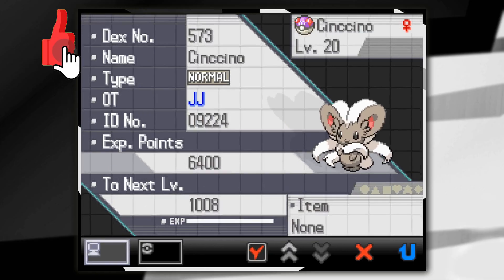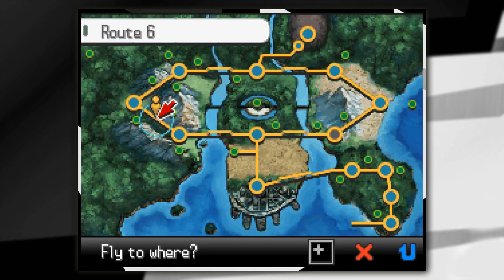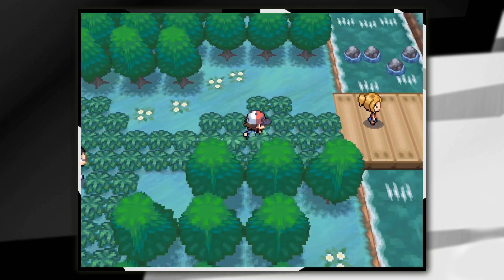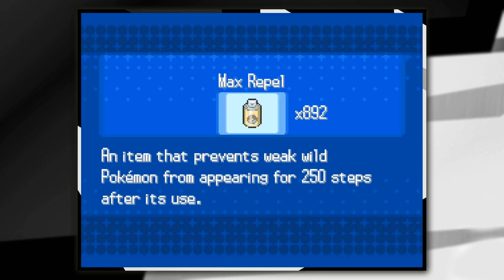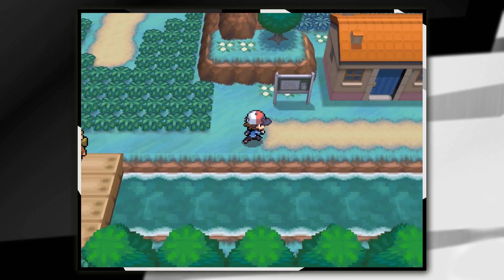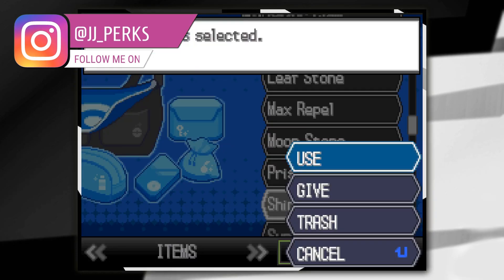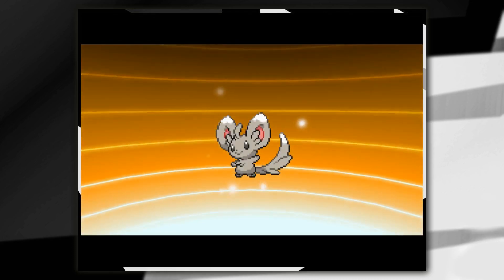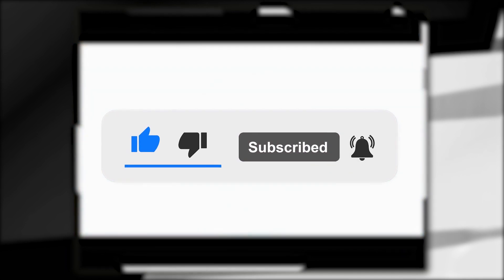HOW TO EVOLVE MINCCINO INTO CINCCINO ON POKEMON BLACK AND WHITE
use a shiny stone to evolve minccino into cinccino